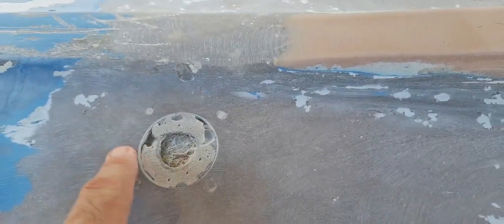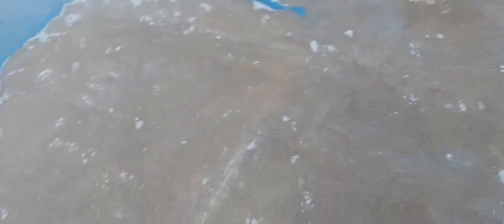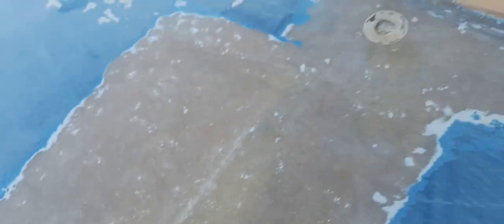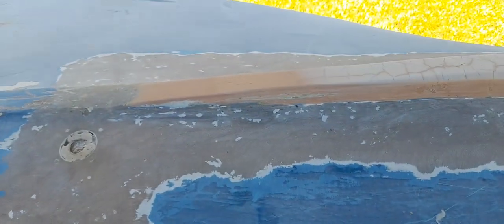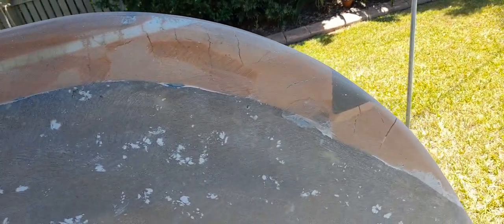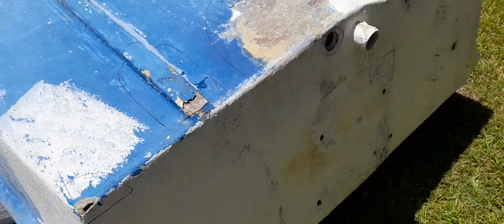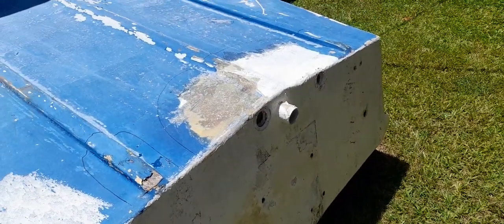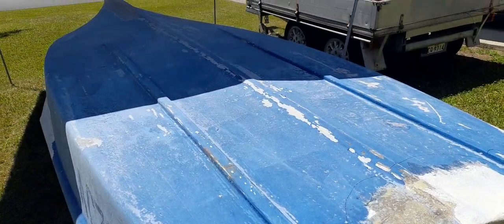Our 1966 Net Boat keel line rebuild.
A quick look at the feathered finish on the Keel line rebuild, from the Bow back.

I'm very happy with the progress so far.